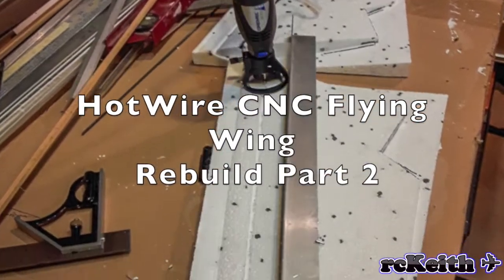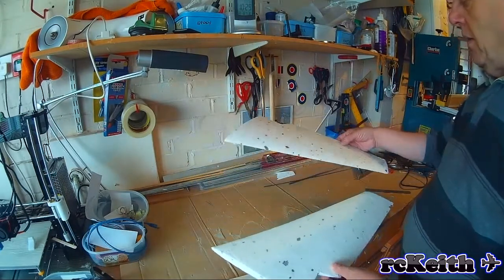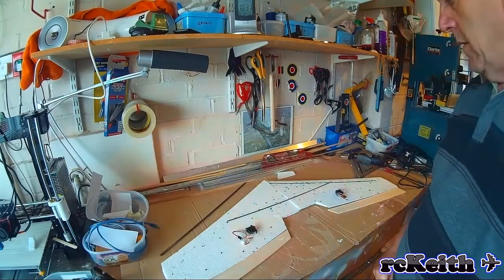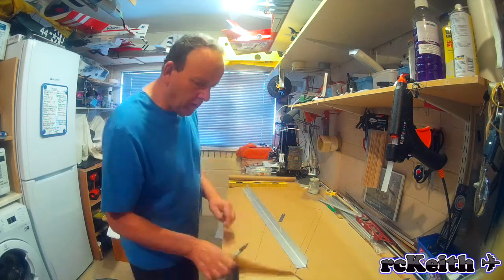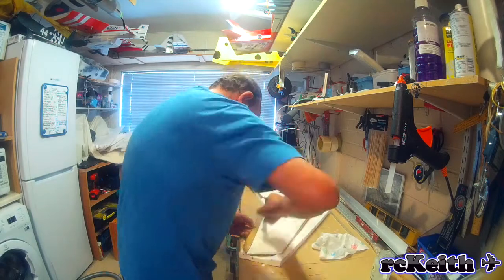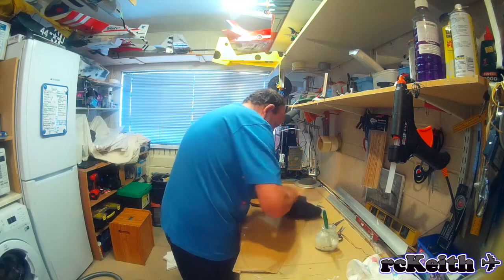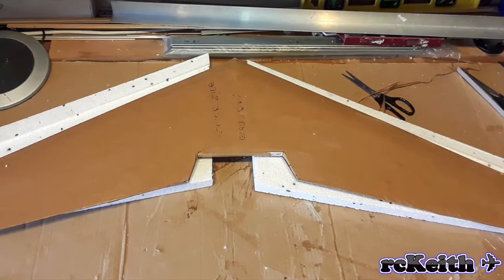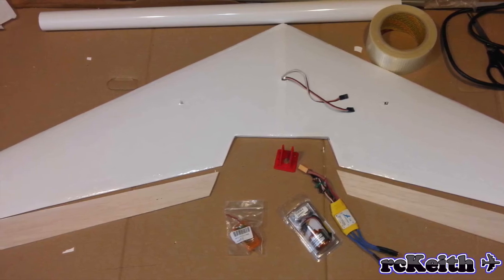Flying Wing Crash, Search, Recovery and Rebuild with HotWire CNC machine - Part 2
In this video, I show fitting the carbon wing spars, covering in brown parcel paper and PVA(White) glue and then covering in Solar Film.
 l crashed my beloved first Flying Wing the YMF-38 .  This was the first RC model I made on my HotWire CNC machine and it flew really well.

An ebook on how to build your own CNC foam cutter